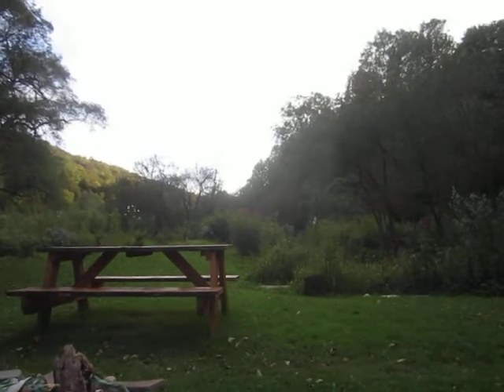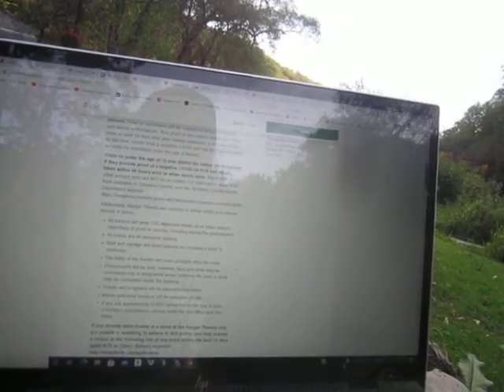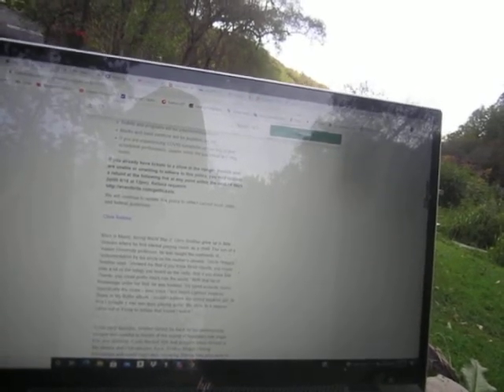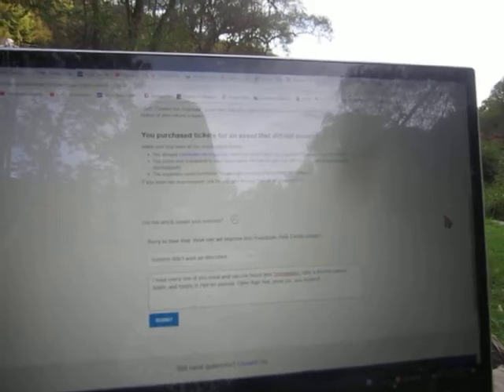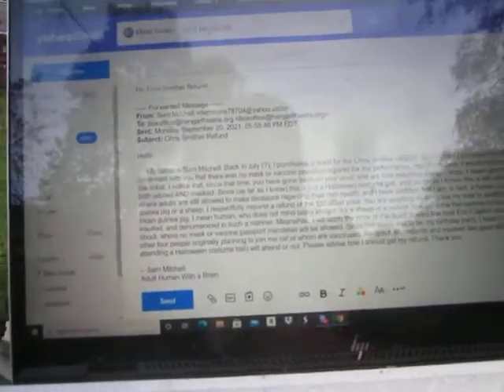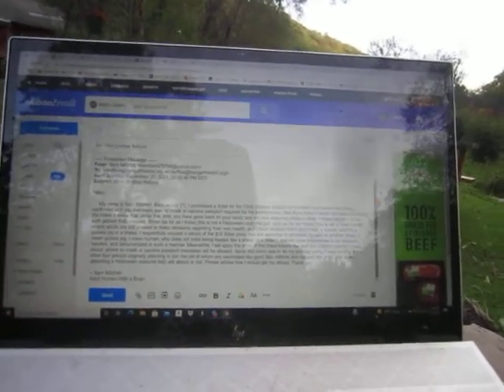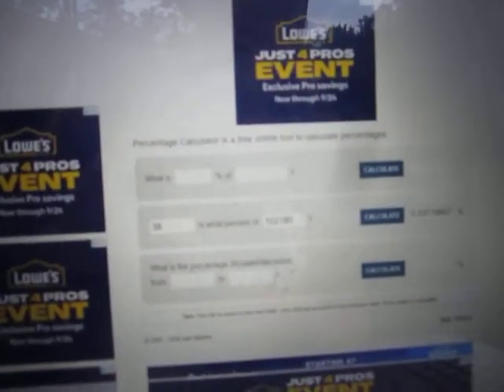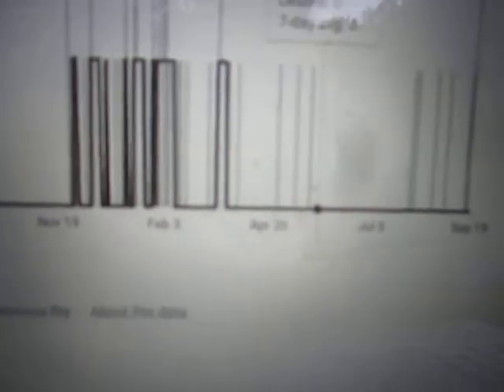A Depressed Collapsitarian Plans His Birthday Party in the Mask Nazi Capital of the World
Gee, what a fucking surprise... The coronapanic strikes again. Yawn.